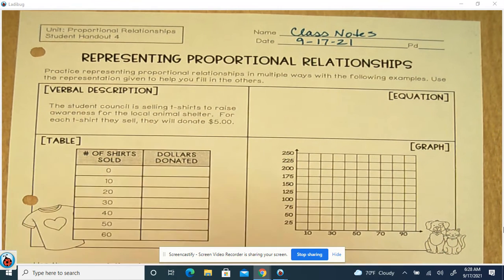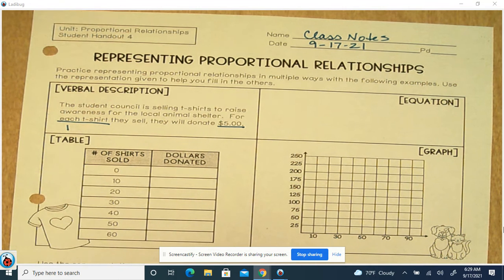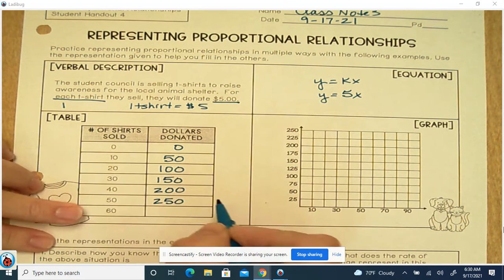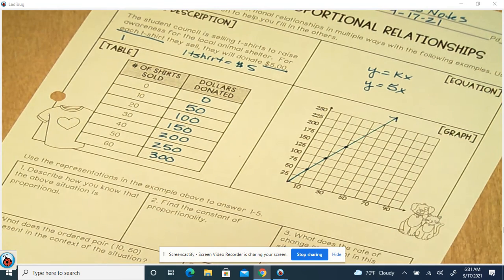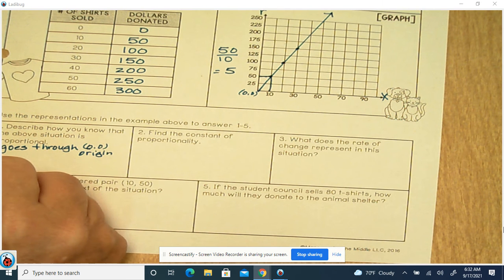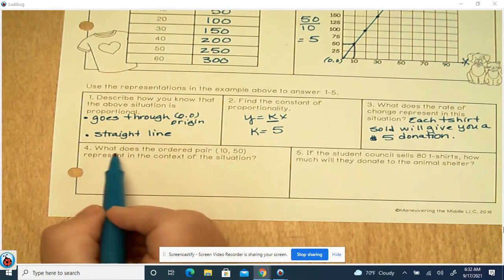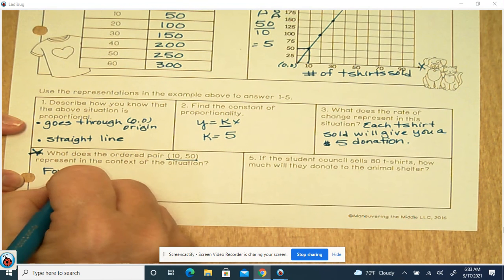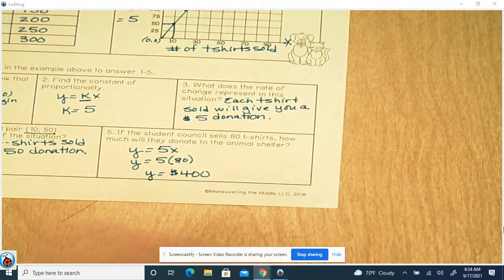Representing Proportional Relationships